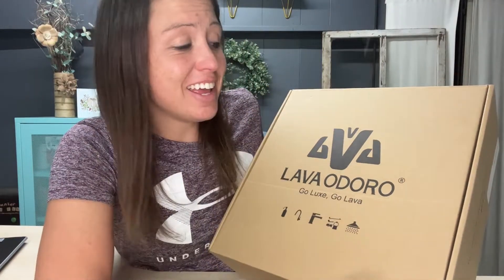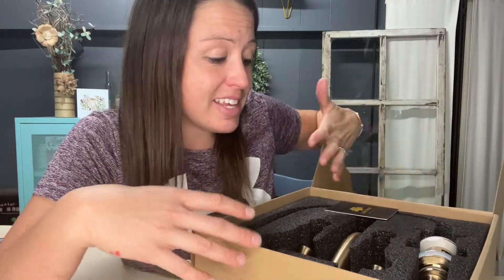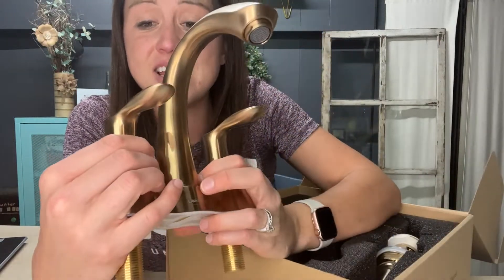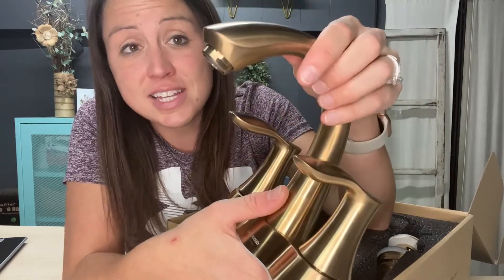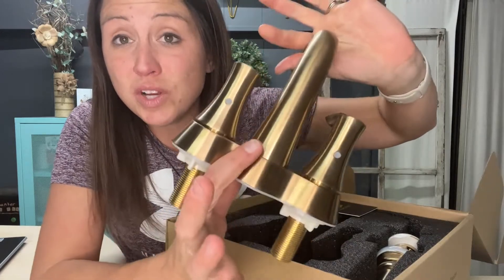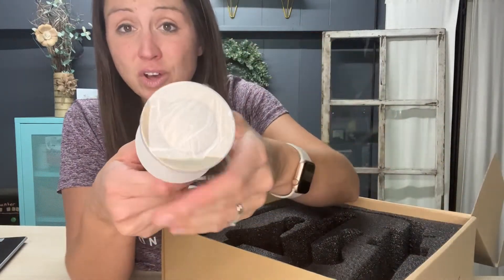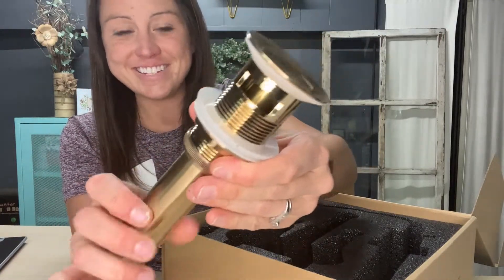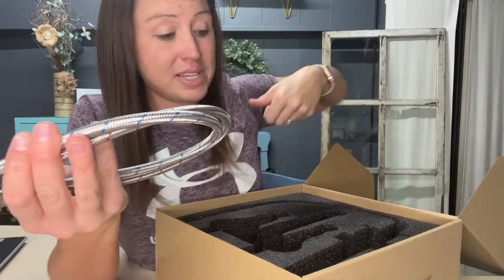Review of Brushed Gold Bathroom Faucet, Lava Odoro 4 Inch Centerset Bathroom Sink Faucet 3 Hole